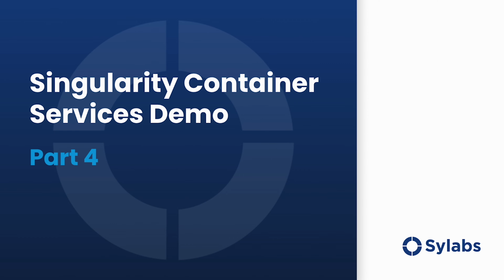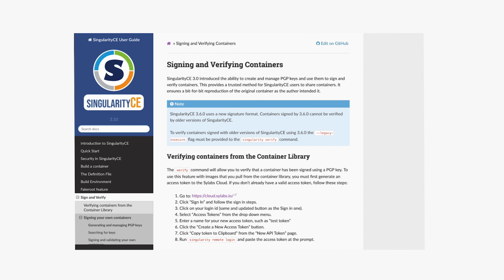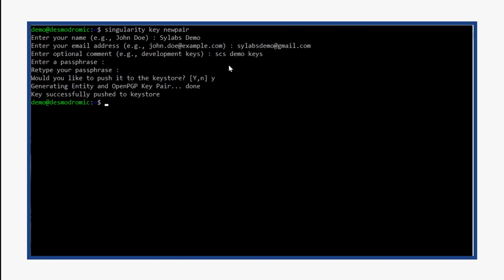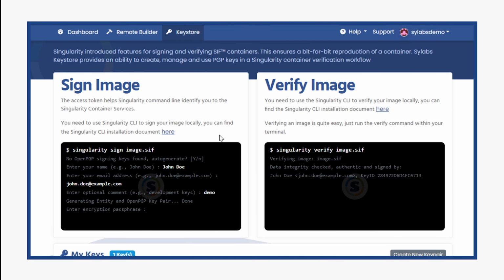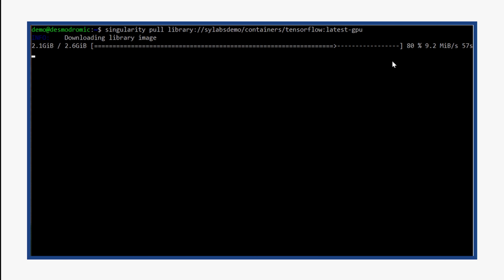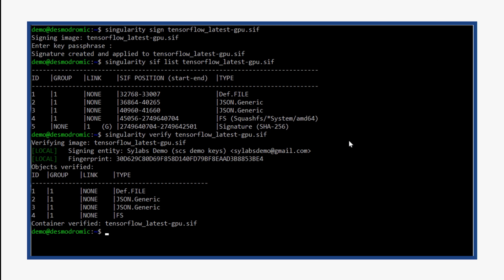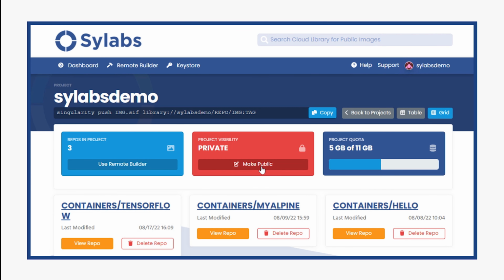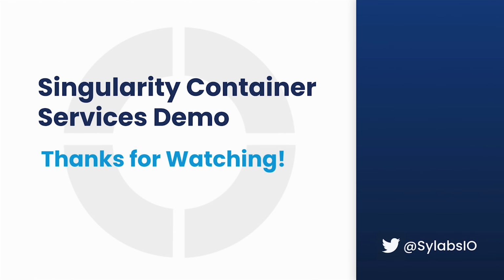Singularity Container Workflow Demo: Part 4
This is part four of our series covering Singularity Container Services in which we learn about signing and verifying our containers.